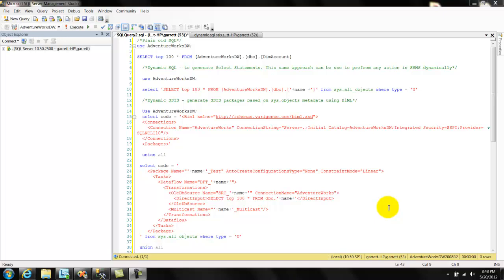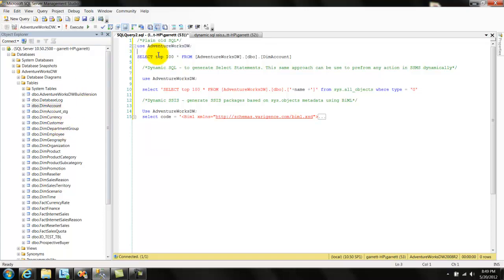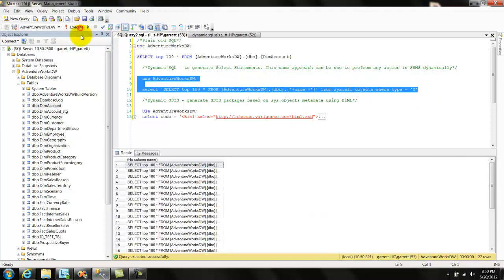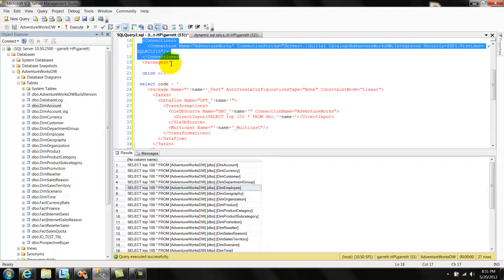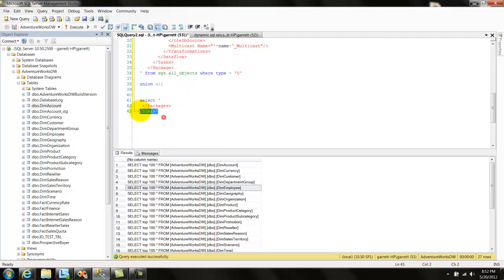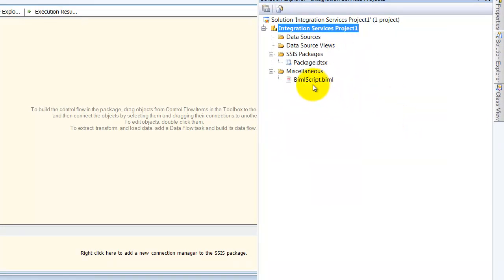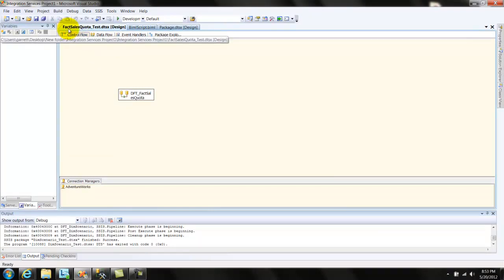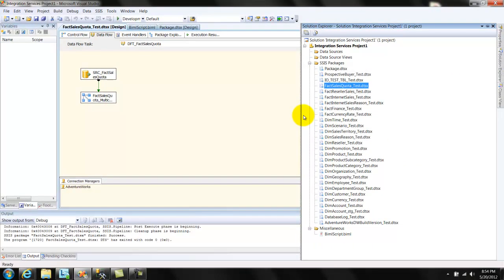DynamicSSIS.mp4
Dynamically generate Integration Services packages using dynamic SQL and BiML.